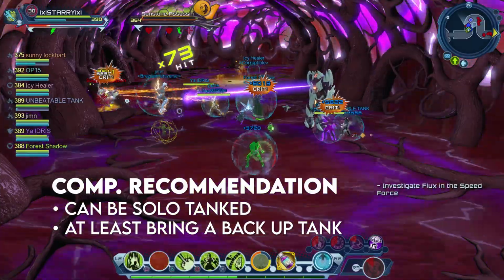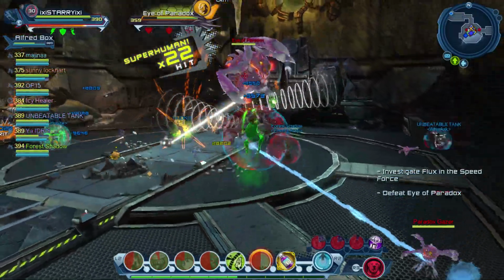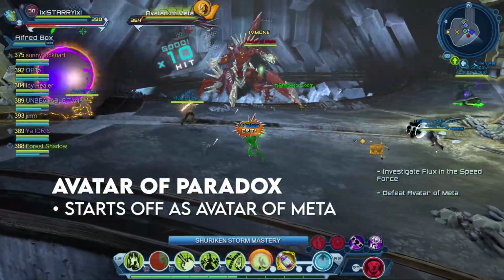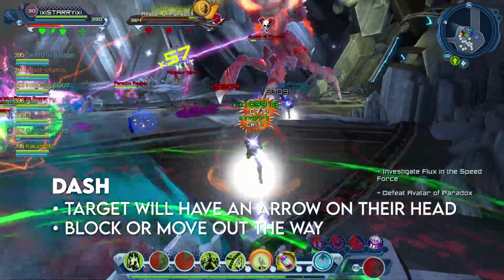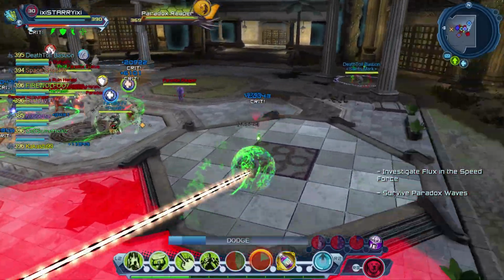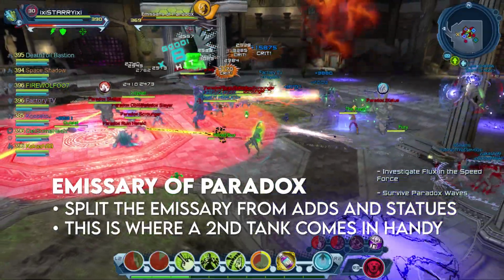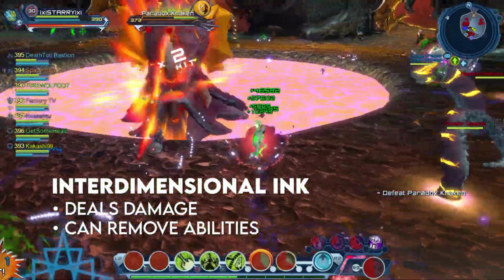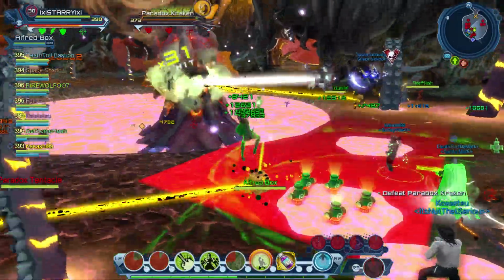[DCUO] Speed Force Flux ELITE Guide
Visual guide for Speed Force Flux Elite. An 8-player ELITE level raid from the Anti-Monitor Anniversary Event for DC Universe Online.

Like the video if you feel it has helped you or just comment what you'd like to see next!